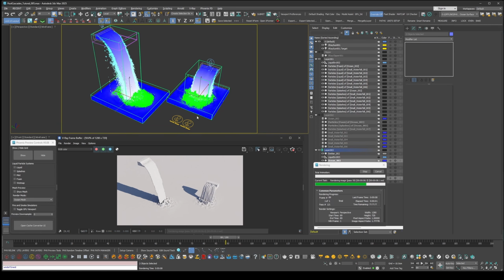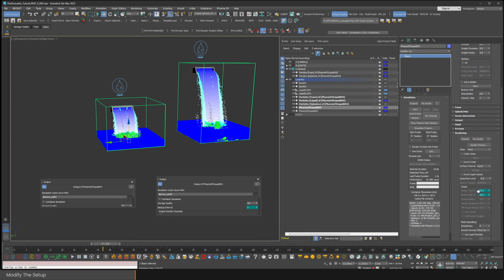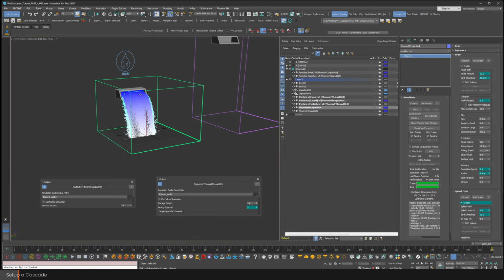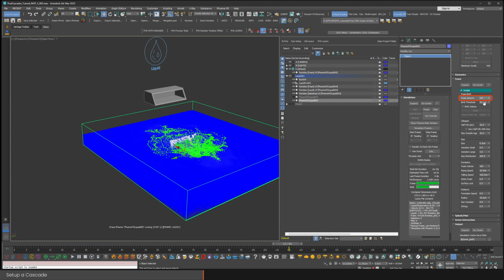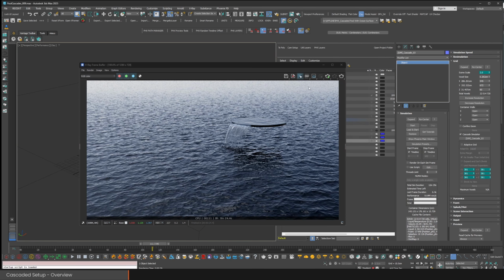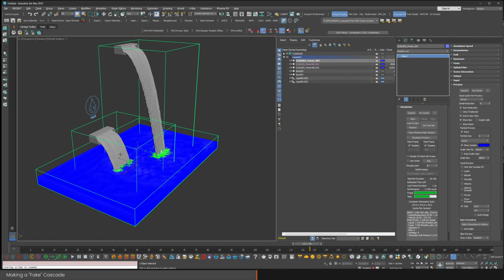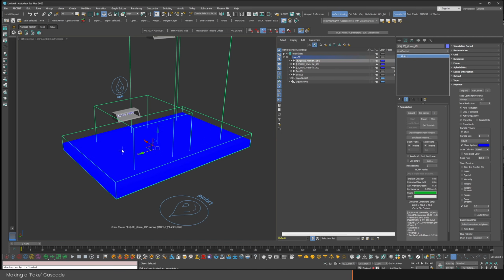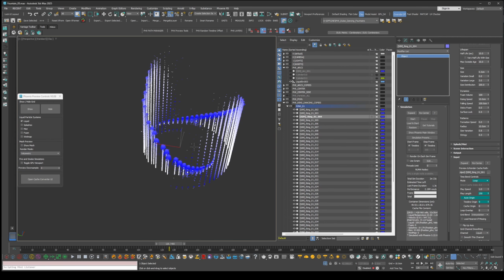Create a Cascaded Pool: Chaos Phoenix Tutorial (PART 2/2)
Part II of the tutorial explores different techniques for creating liquid simulations that cover large areas.

00:00 - Introduction
00:57 - Initial Setup - Recap
04:39 - Modify The Setup
05:10 - Splash, Mist, and Foam - Maximum Outside Age
08:47 - Set up a Cascade
16:39 - Cascaded Setup - Overview
19:04 -  Making a "Fake" Cascade
27:25 - Conclusion